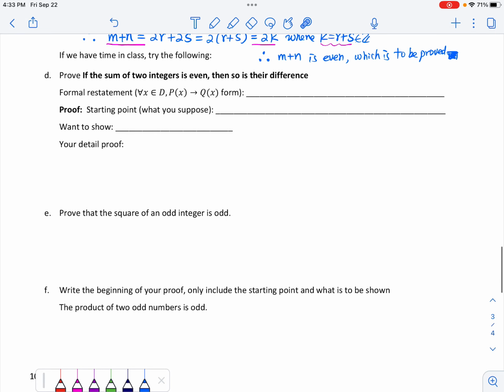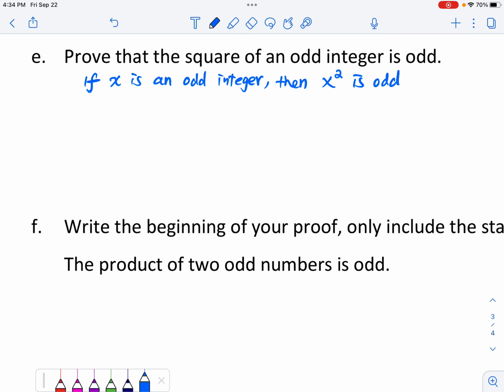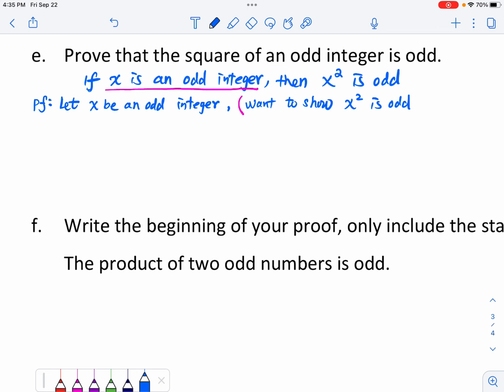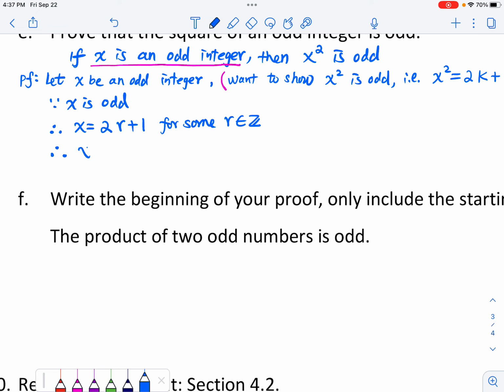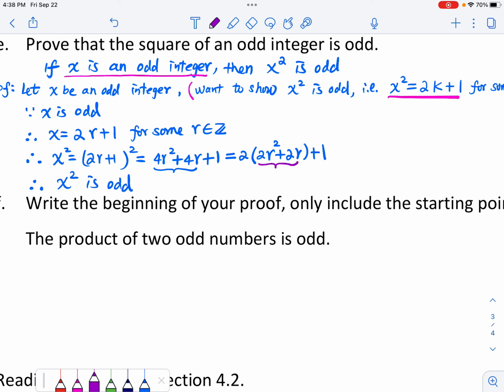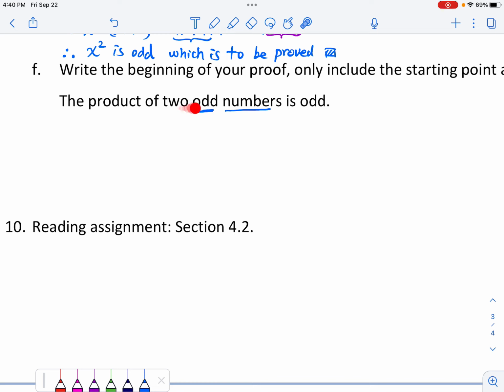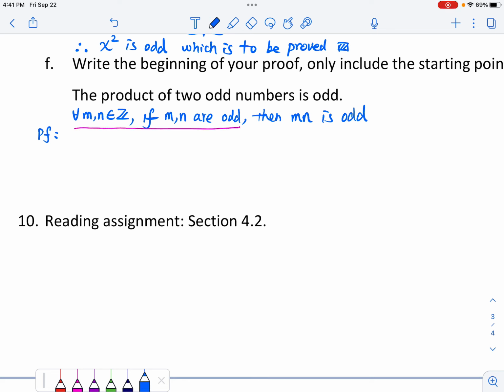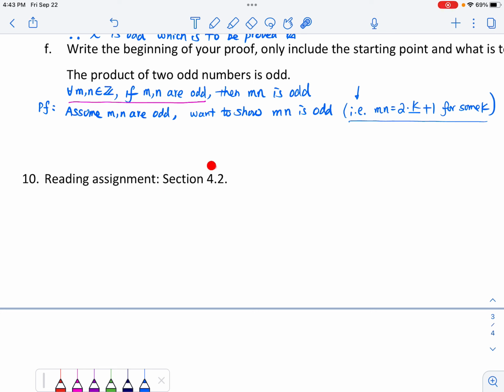4.1 Part VI